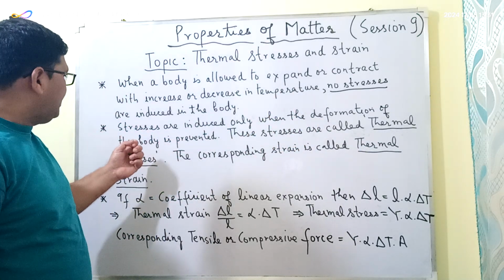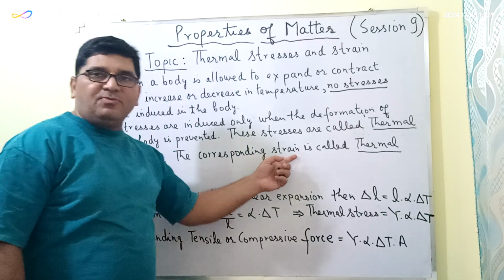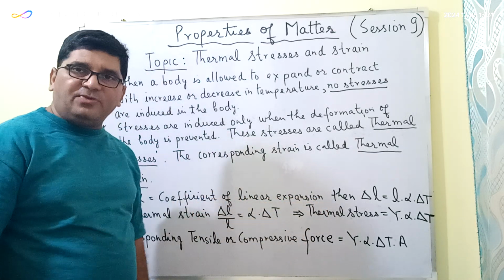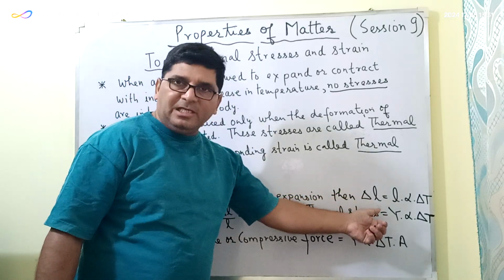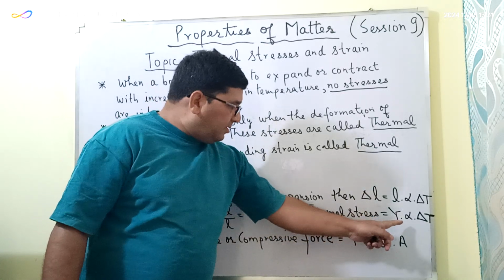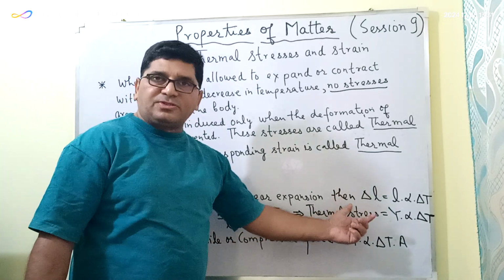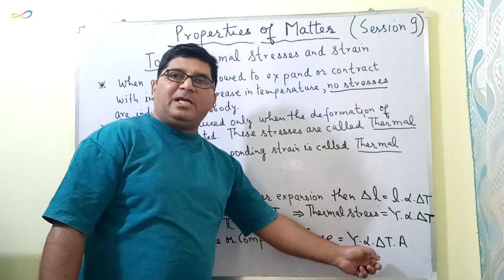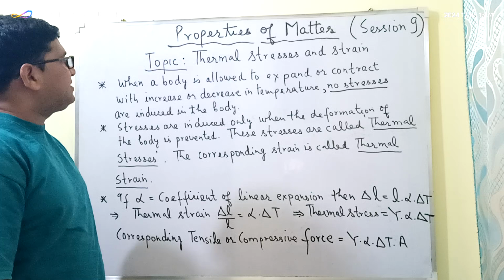Thermal Stresses and Thermal Strain ( Session 9 )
Thermal Stresses and Thermal Strain
( How Thermal Stress and Thermal Strain are induced in a body)